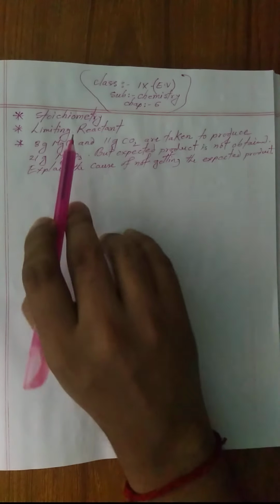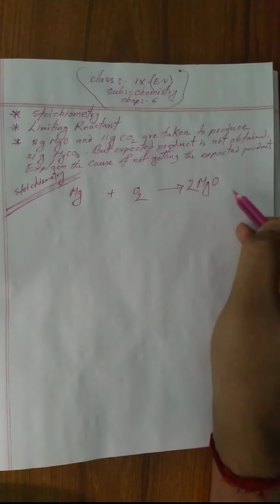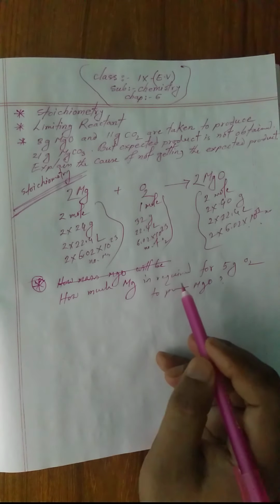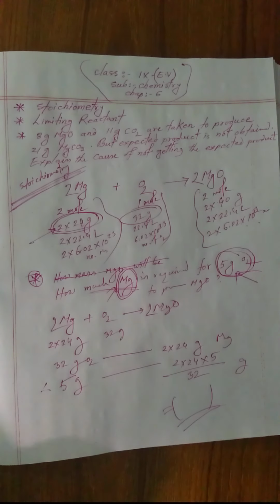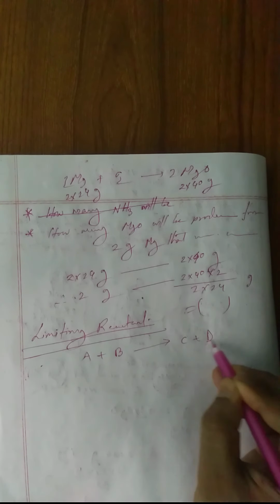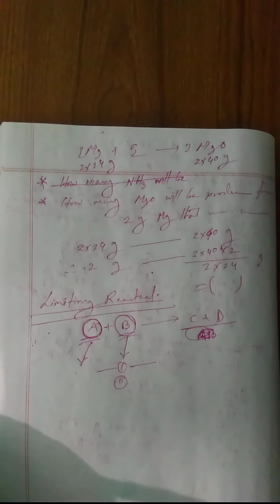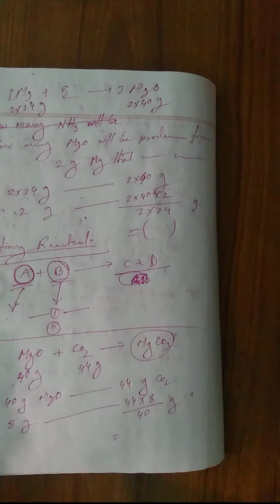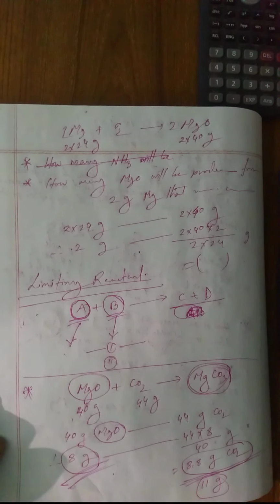29 June 2020